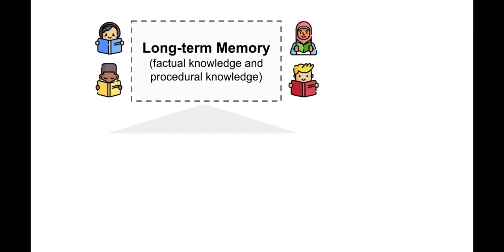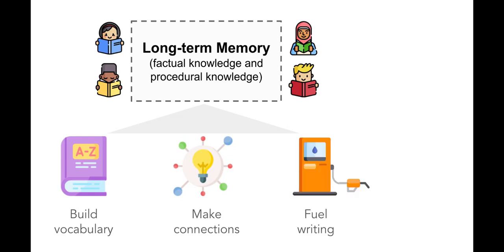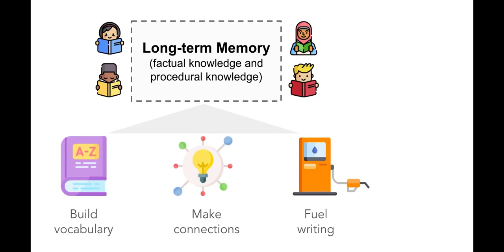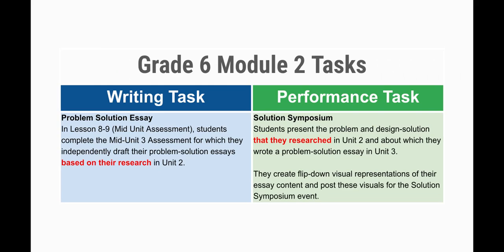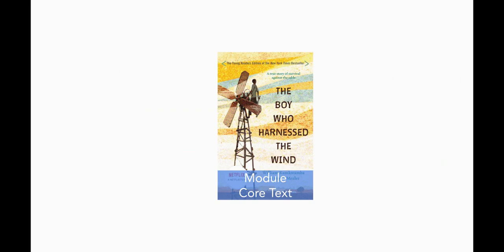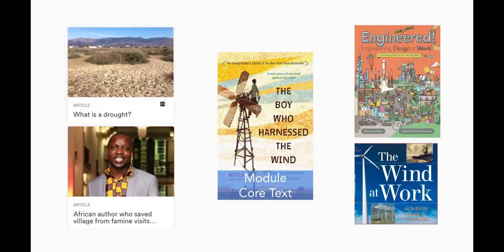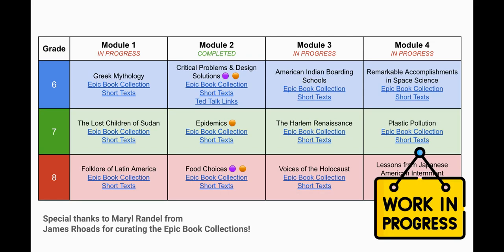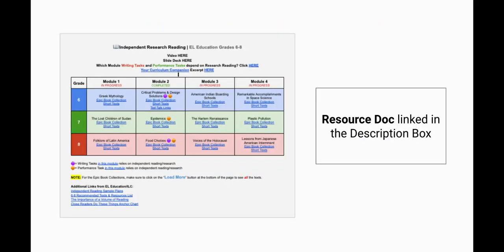Independent Reading. What should students read? (EL Education, 6-8)